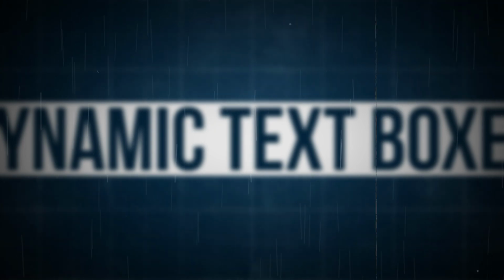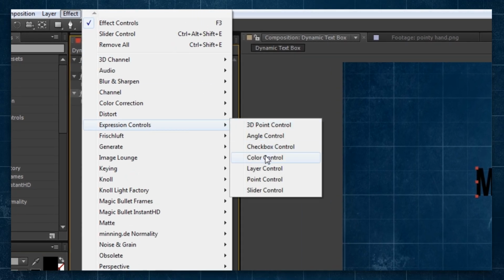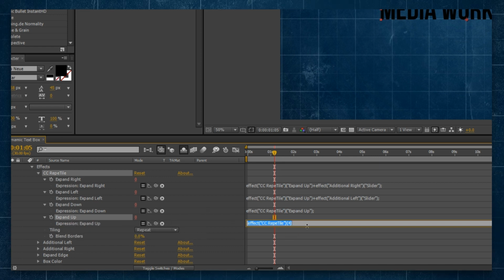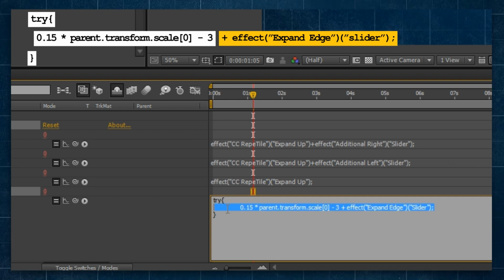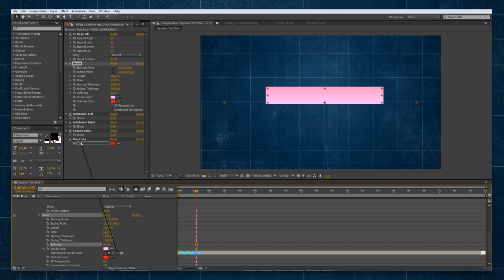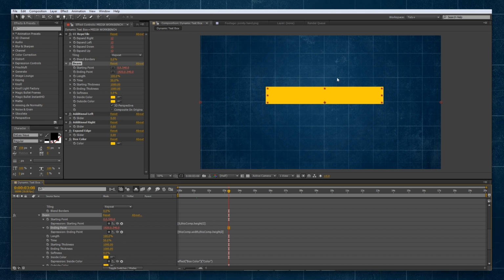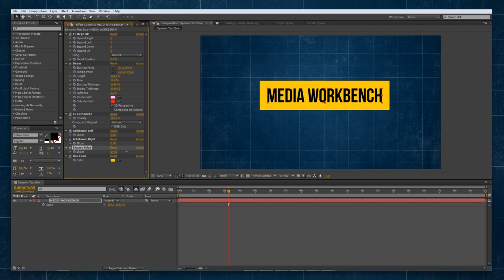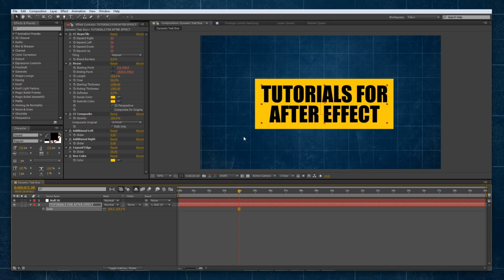After Effects Tutorial - Dynamic Text Box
Prt 1 of using our Dynamic Text Box.

Learn in 10 min how to create a dynamic text box that changes size automatically to the text, on one text layer without complex expressions with any font, in Adobe After Effects.

- Auto-Resize to your text without any complicated expressions
- Support multiple lines
- Works with any font, not just monospaced fonts
- Have your text another colour or transparent
- Achieves all this with just the one font layer

This style is everywhere! Use this for your titles, your lower thirds, anything where you present text.

I use this for all the text boxes in these tutorials, as this technique is so versatile and speeds up the creation process.

ADD OPACITY CONTROL INDEPENDENTLY FOR THE BOX AND TEXT

I tried a bunch of ways to do this with some results better than others. The easiest way I have found that gives you a lot of control while not having to mess around too much is to do the following.
- Follow the tutorial to the end so you have all the effects controls in.
- Go to Channel - Blend and add it between the "Beam" and "CC Composite" Effects. You don't need to change any settings of the "Blend" effect.
- Go to the "CC Composite" effect directly below it and uncheck "RGB Only" and ensure the Composite Original is set to "In front"
- Finally, go to the "Blend" effect and the adjust the "Blend with Original" percentage to adjust the opacity of the box to your liking.

This works with any box colour and text colour and lets you keyframe the box opacity as a percentage. You can control the text opacity independently as well by using the Opacity property in the "CC Composite" effect.

Adding this one additional effect gives you a separate property you can keyframe for...
- Text Colour
- Text Opacity
- Box Colour
- Box Opacity

Have a suggestion for what you'd like to see next?